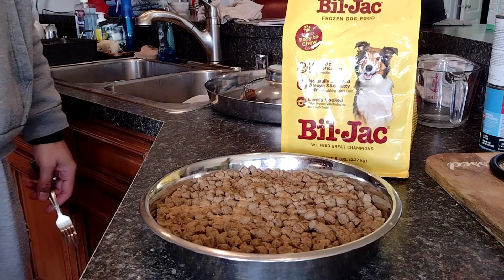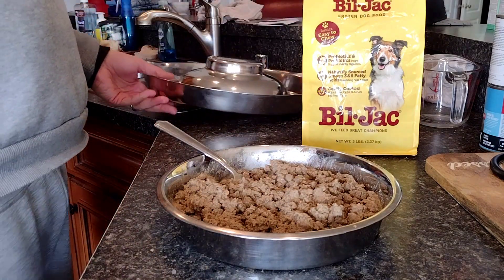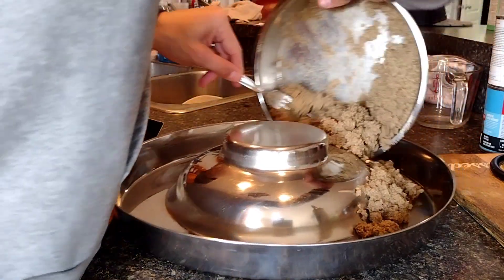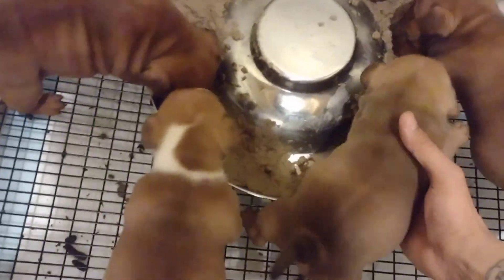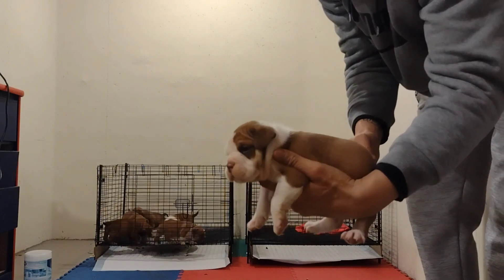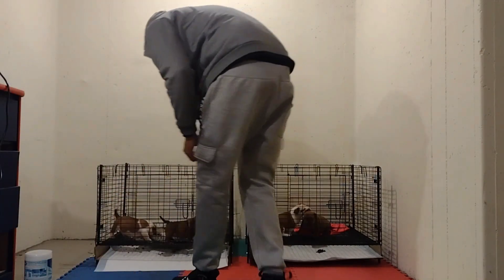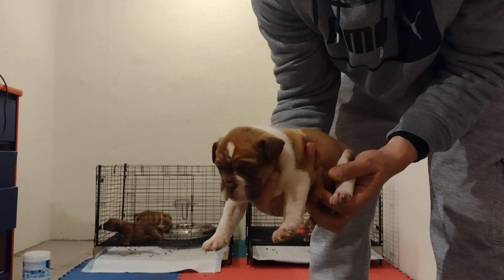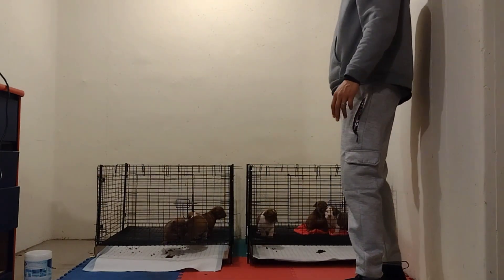4 Week Old Puppy Update 🐕🐕🐕 Exotic Bully Pups (Chancho x Ko Kee)